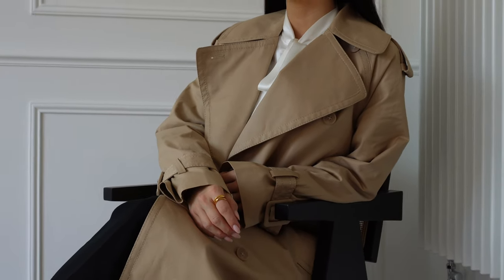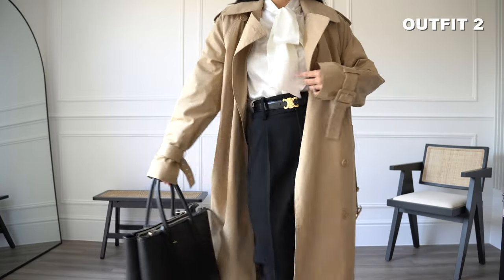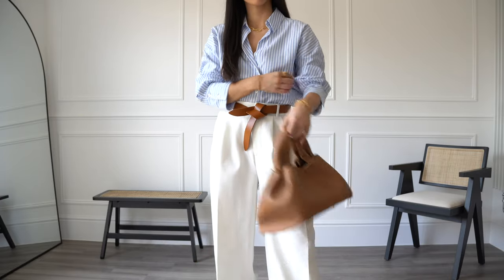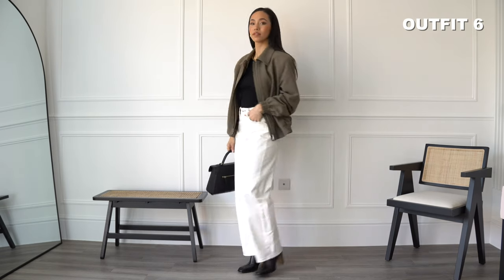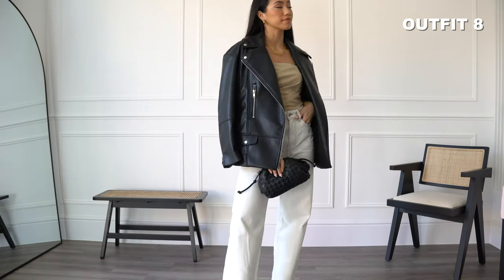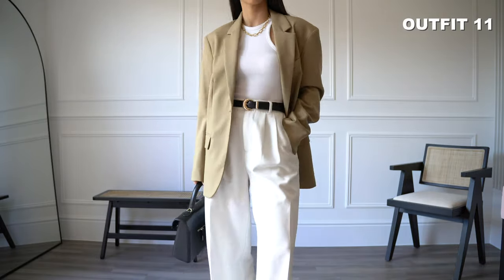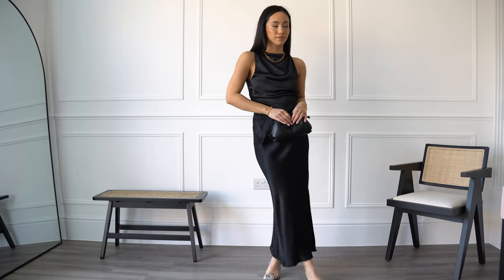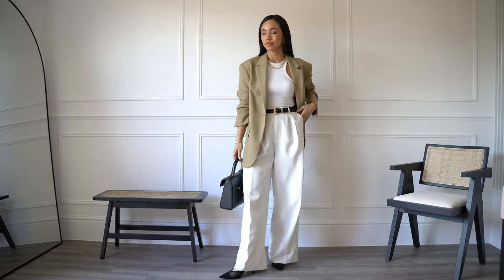SPRING STAPLES | 15 CHIC AND TIMELESS SPRING OUTFITS, LOOKBOOK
SPRING STAPLES, SPRING TIMELESS OUTFITS, CAPSULE WARDROBE, SPRING STYLE, SPRING OUTFITS

TRENCH COAT
& Other Stories (wearing in the video, size 34)

OFF WHITE STRAIGHT LEG JEANS
River Island (wearing in the video, size 6 short)

SATIN SKIRT
River Island

Veja white trainers

White wide leg trousers (similar)
ARKET striped knit jumper
Stradivarius denim maxi skirt
Loewe basket bag

00:00 - Intro
00:19 - Trench coat
01:35 - Striped shirt
02:36 - Off white jeans
04:10 - Neutral blazer
04:55 - Satin skirt
06:02 - Tank top